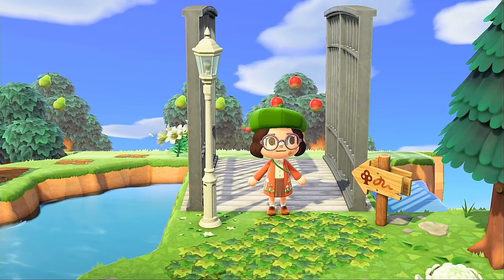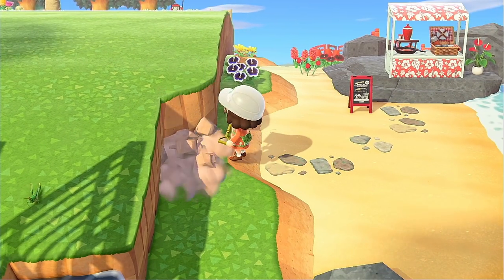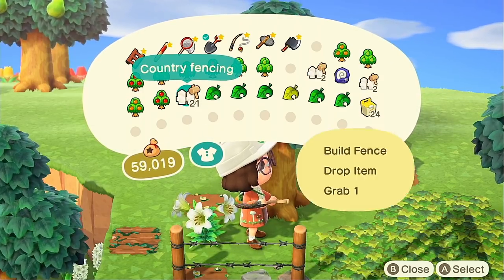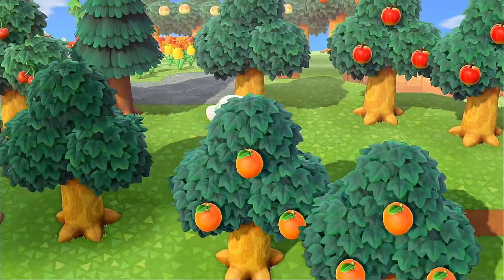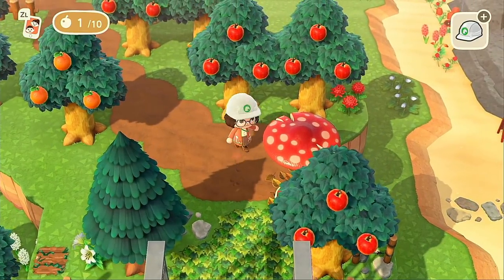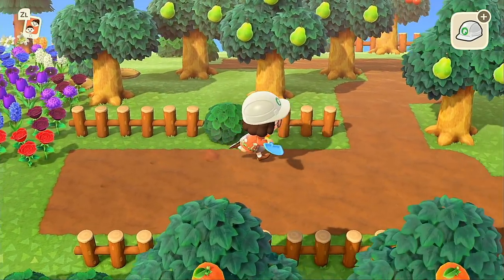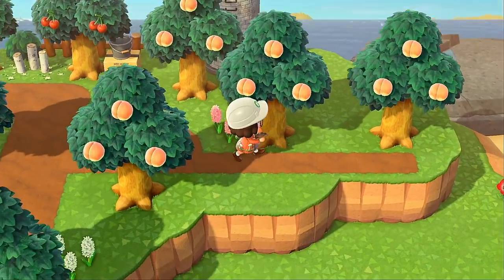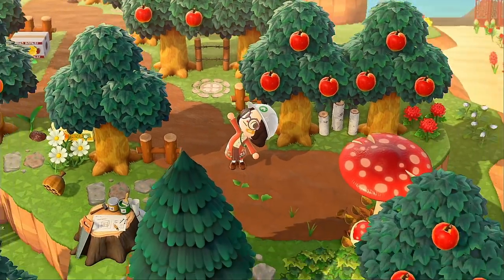magical fall orchard build✨acnh let's play ep. 9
join me for another let's play where we build a magical lil orchard! I hope you find some inspiration
CODES:
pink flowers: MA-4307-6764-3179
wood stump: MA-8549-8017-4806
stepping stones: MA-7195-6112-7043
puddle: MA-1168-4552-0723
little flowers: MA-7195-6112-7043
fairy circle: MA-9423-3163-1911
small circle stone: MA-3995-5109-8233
stone circle with leaves: MA-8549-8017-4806
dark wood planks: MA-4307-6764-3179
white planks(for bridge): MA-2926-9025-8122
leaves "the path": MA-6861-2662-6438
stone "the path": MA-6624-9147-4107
pink gingham picnic blanket: MA-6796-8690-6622
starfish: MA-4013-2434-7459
teddy bear and sugar: MA-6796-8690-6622
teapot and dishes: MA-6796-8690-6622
what I use:
capture card
recording: streamlabs obs
editing: davinci resolve
jokes: my last surviving braincell